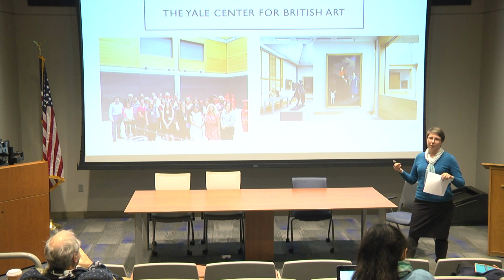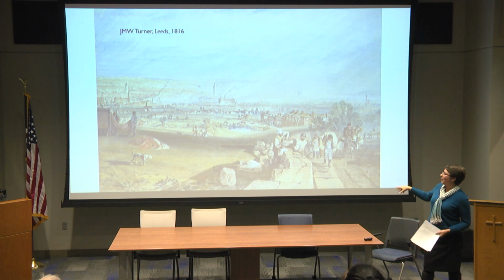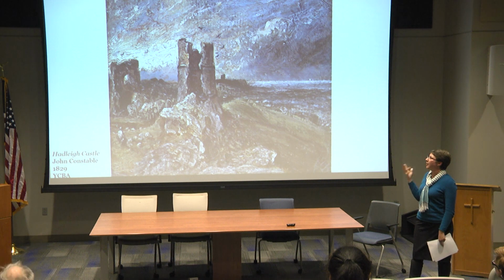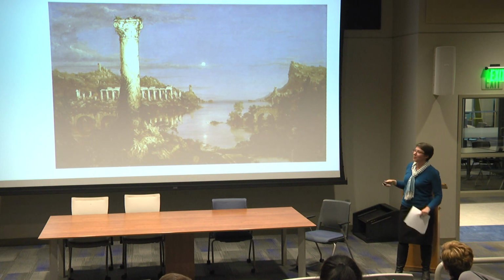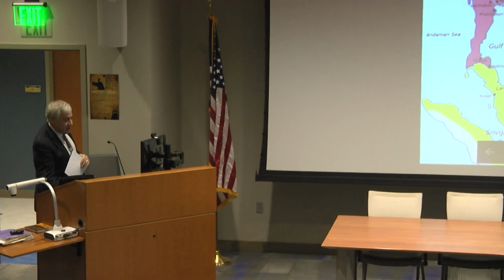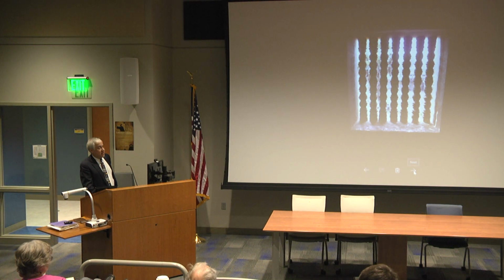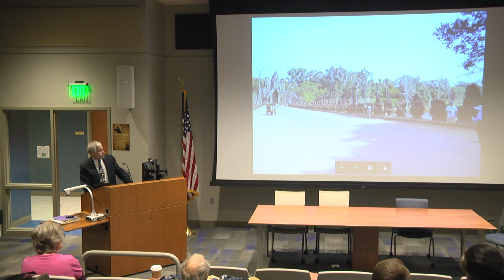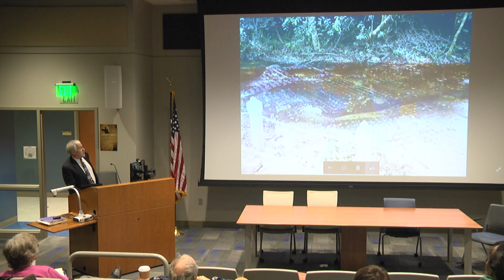Thiel Forum November 16, 2017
The Thiel Forum on November 16, 2017 featured presentations from:
Dr. Sheila Nowinski: CIC Seminar on Art History at Yale: “Landscape and Identity in Britain and the United States”;
Dr. Dane Claussen: Travels to Angkor Wat in Cambodia;
Dr. Jared Johnson: Faculty Development Grant in spring 2016: “’I shall not be ghostwriter to your fate’: Specters of Shakespeare in Ian Doescher’s Tragedy of the Sith’s Revenge.”